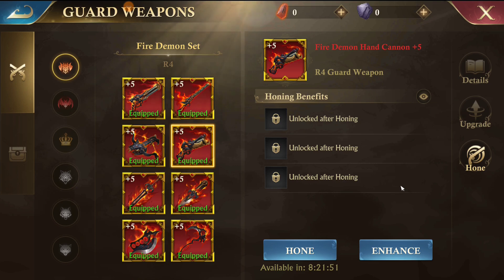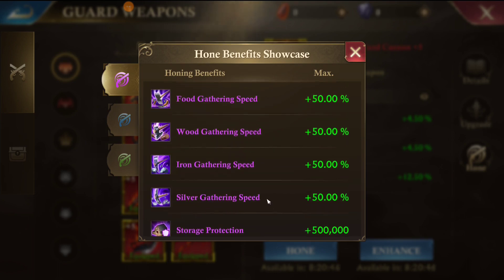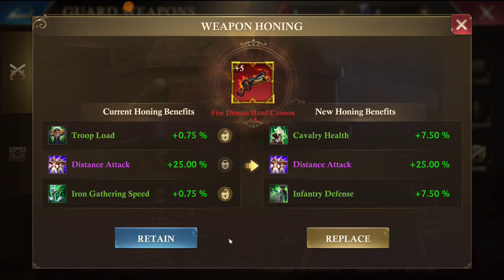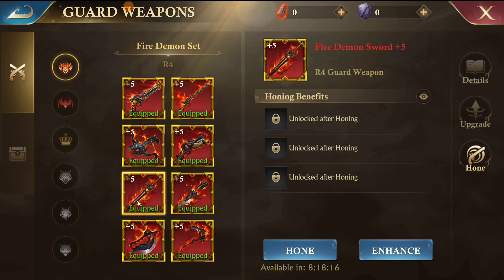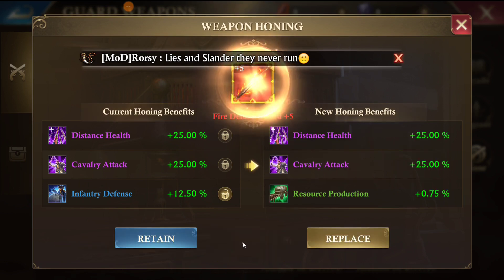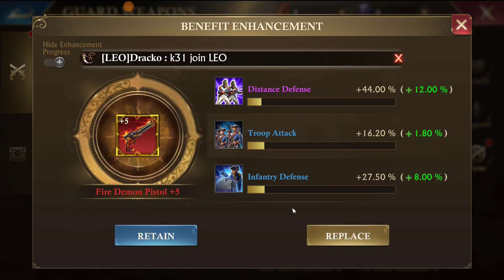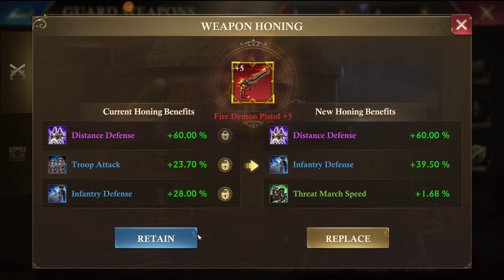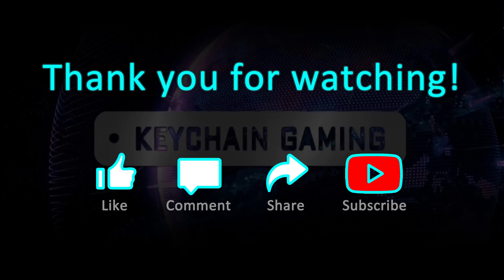Guns of Glory - Honing & Enhancing Guard Weapons: Beginners Guide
Guns of Glory - Honing Enhancing Guard Weapons: Beginners Guide.  I go over how to hone weapons, how to lock-in a benefit, and the cost of upgrading.  I also cover enhancing the benefits of each weapon.

Video Contents

00:00 - Intro
00:09 - Honing Explanation
00:53 - Different Tiers of Benefits
01:57 - First Purple Benefit
02:31 - Cost to Hone with Two Locked in Benefits
03:27 - Honing a 2nd Weapon to Three Purple Benefits
05:11 - Enhancing Overview
07:10 - Enhancing Remains the same after Re-Honing
07:25 - Test Server Final Results
07:43 - Closing Comments